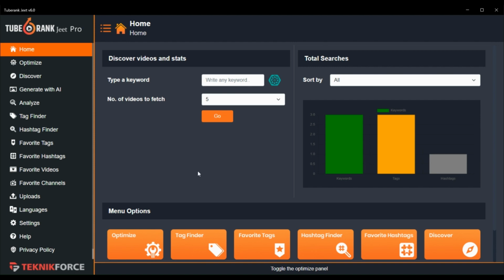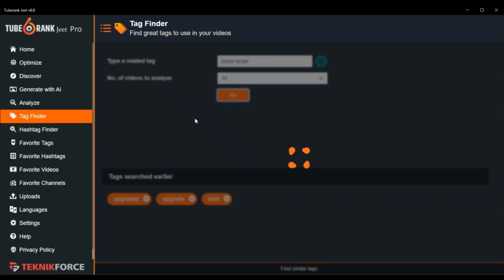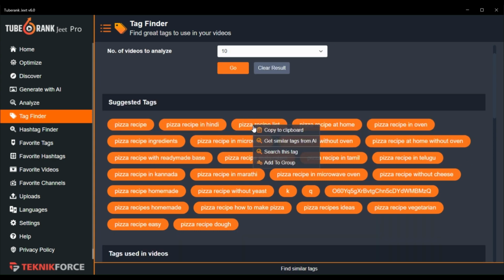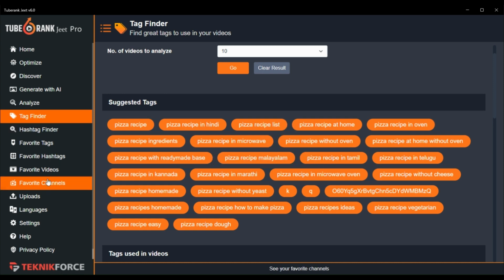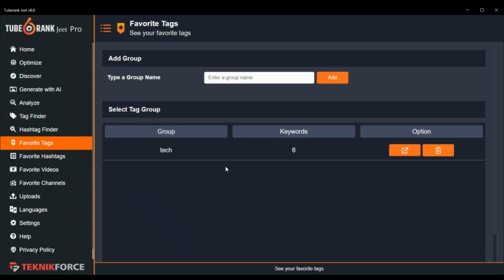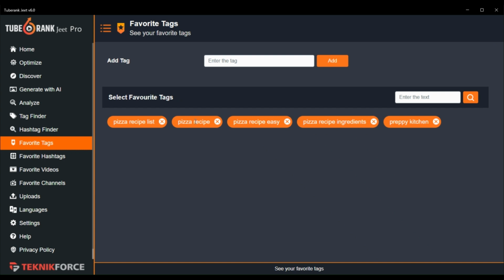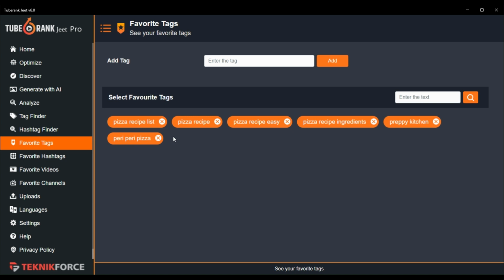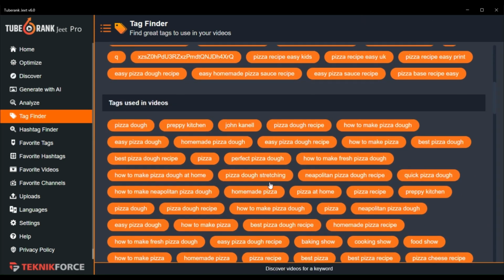Get the best tags for your videos with Tuberank Jeet AI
Learn how to use Tag finder and Favorite tags feature in Tuberank Jeet AI